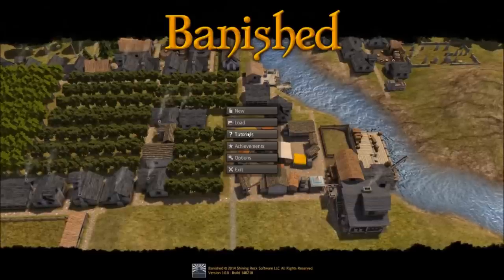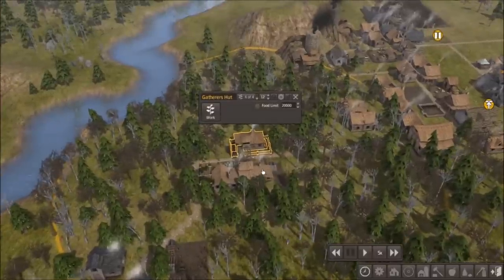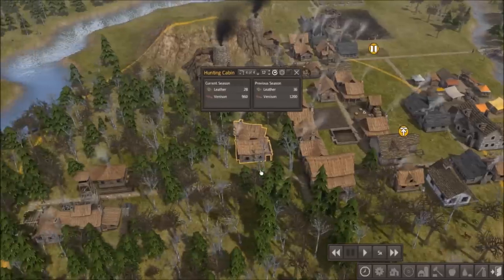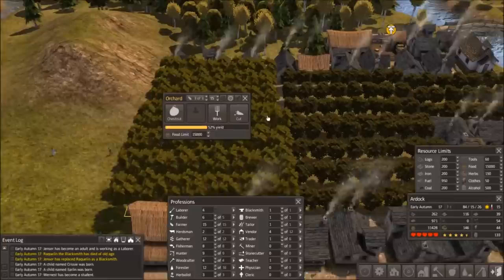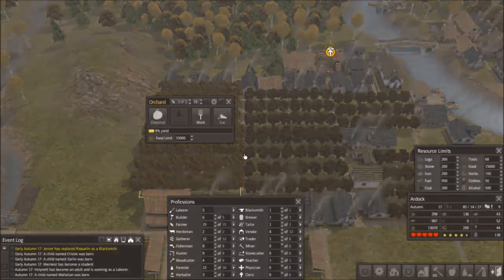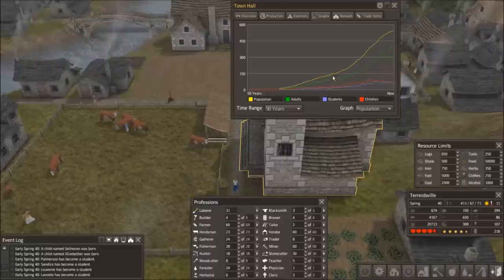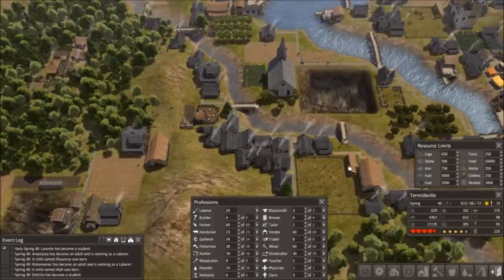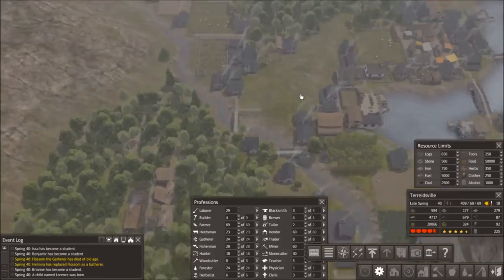Banished Lessons learned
A video about all the lessons I have learned while building several villagers in form of tips and tricks to share with all of you.